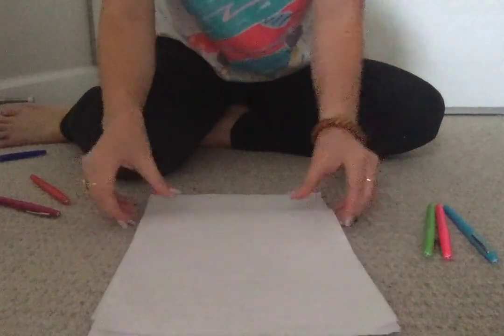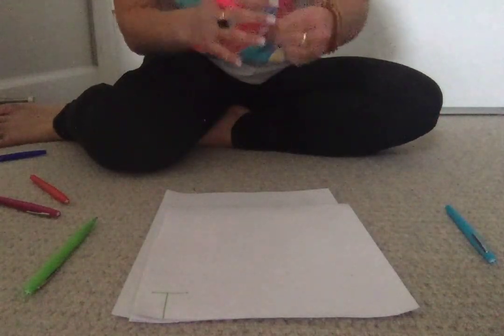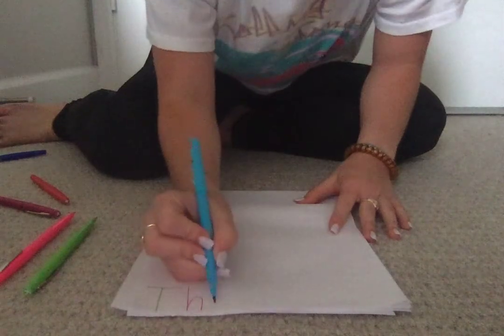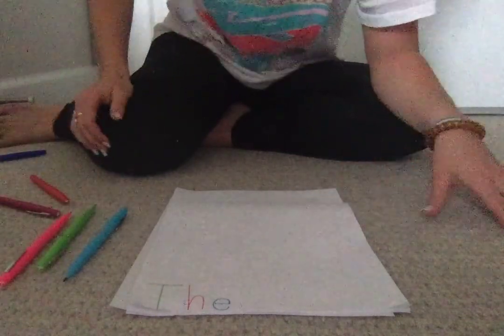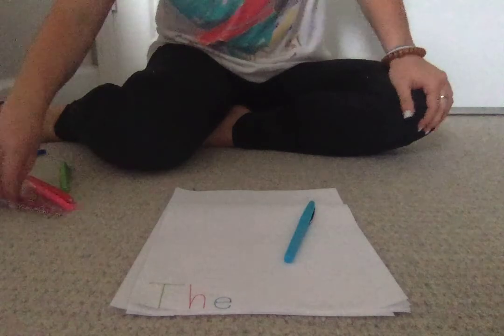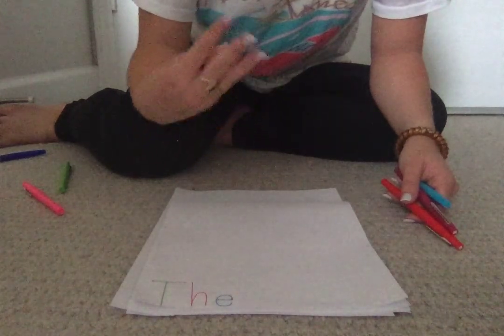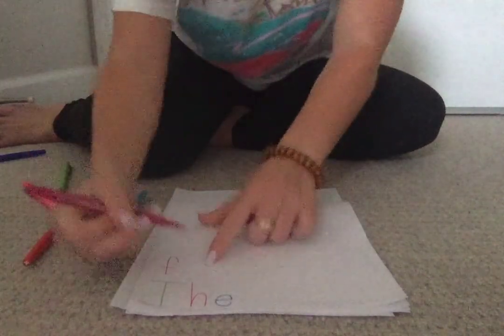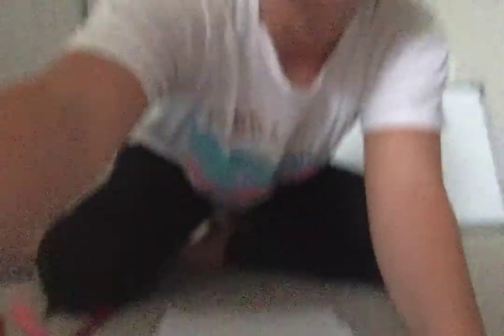Rainbow write sight words